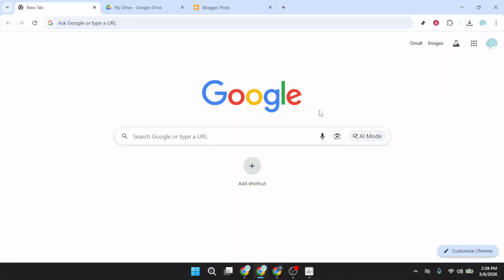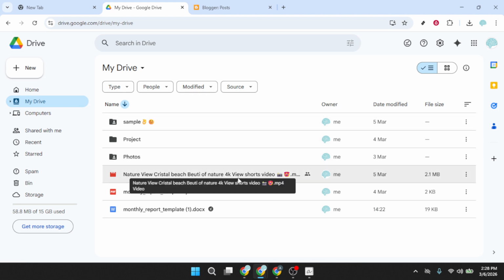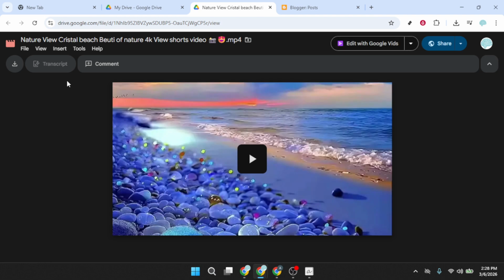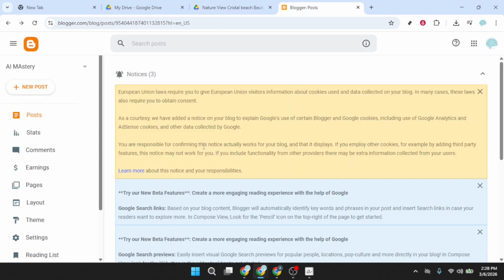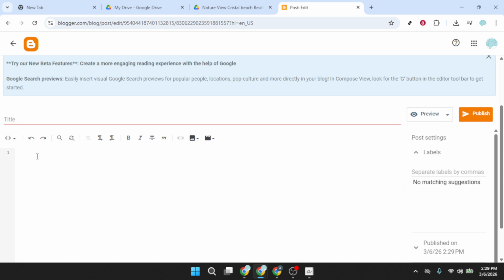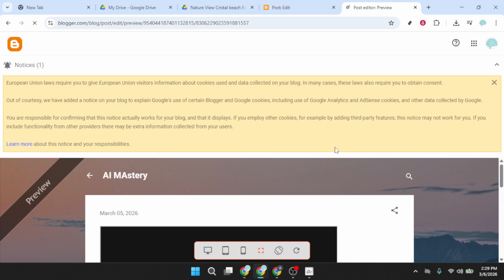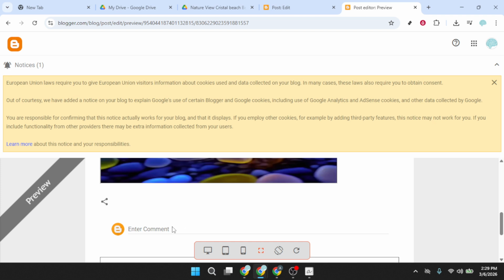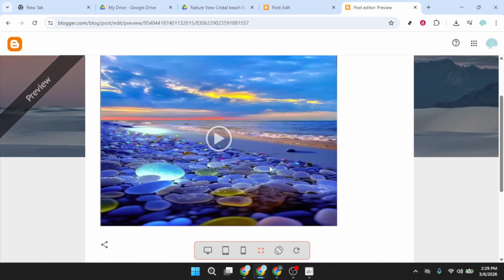How To Embed Video From Google Drive To Blogger (Tested)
In this video, we discuss how to embed video from Google Drive to Blogger seamlessly utilizing a simple embed iframe Google Drive technique. When you host video on Google Drive, you can get video embed code Google Drive to deploy high-quality website video hosting for free. Follow this Google Drive tutorial to upgrade your digital marketing tools and Blogger integration.

00:00 Intro
00:08 Open Google Drive
00:18 Select Video
00:23 Open in New Tab
00:36 Get Embed Link
00:45 Copy Iframe Code
00:57 Create New Blogger Post
01:07 Switch to HTML View
01:16 Paste Embed Code
01:25 Preview Post
01:31 Troubleshooting Tips
01:54 Adjust Video Size
02:09 Conclusion